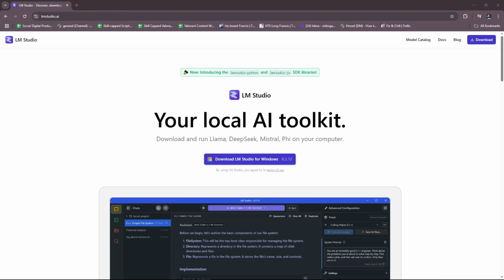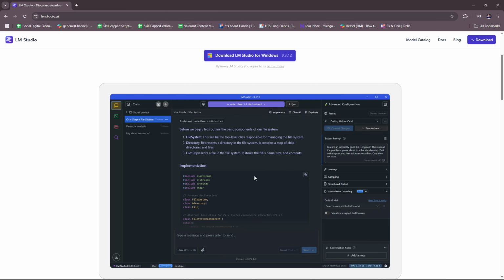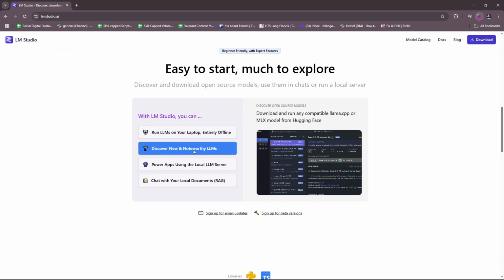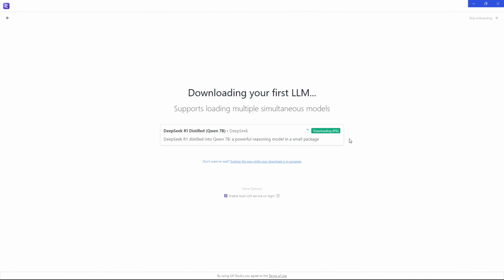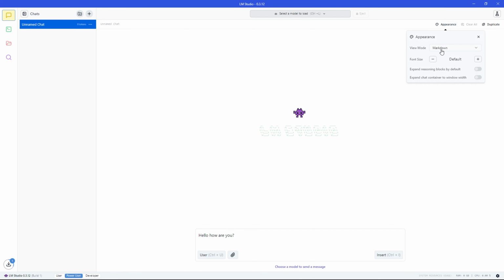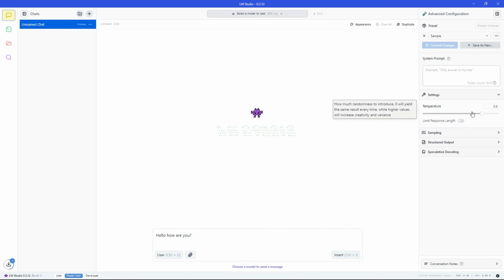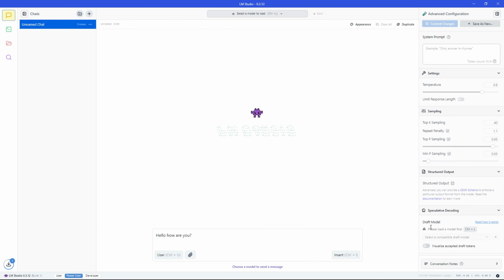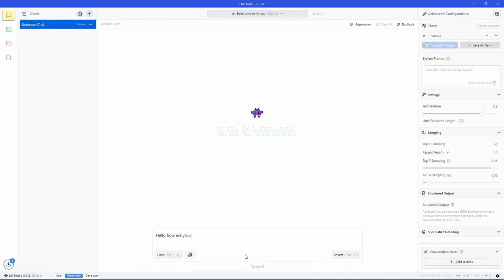How to Install DeepSeek R1 Locally on Windows🪟 Step By Step Tutorial 🏄‍♀️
Boost your productivity, creativity, and tech power by running DeepSeek R1 locally on your Windows PC! 🚀💡

No lag, no limits—just fast, private, intelligent help right from your desktop. It’s like having your own personal AI assistant, 24/7!

In this step-by-step tutorial, I’ll show you how to install DeepSeek R1 on Windows easily—even if you're not a tech wizard. 🪄💻

🧠 Whether you're a student, creator, coder, or just curious—this tool can seriously upgrade how you work and think.